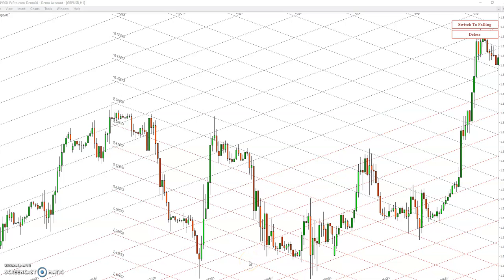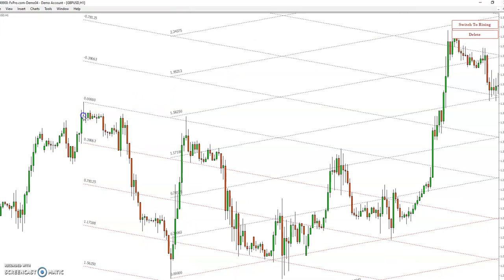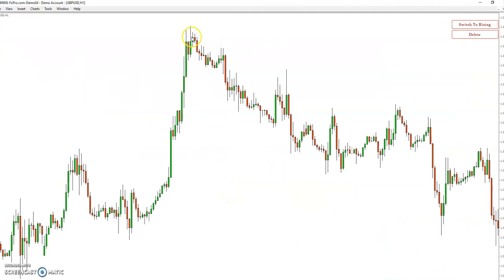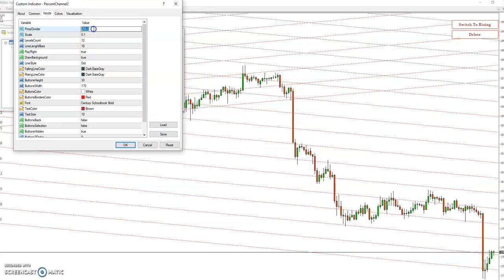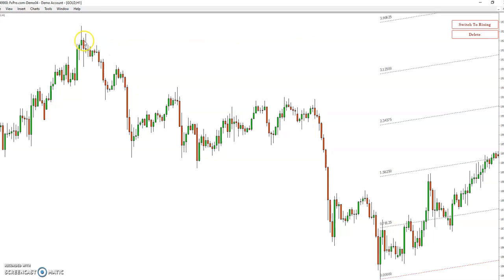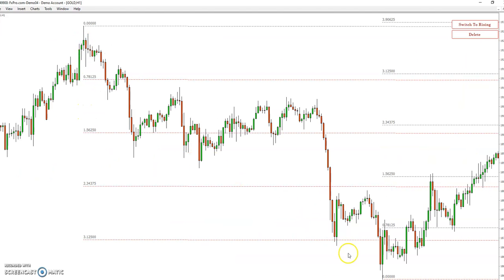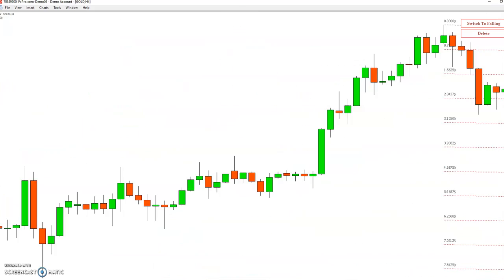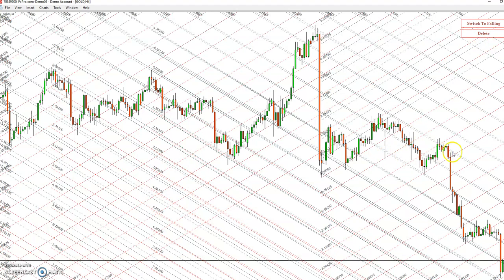Wd Gann Grid for MT4/MT5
AUTO GANN GRID By single-clicking on the last highs lows. also can use like support resistance. Chart scale also can change according to your need.

GEOMETRY TOOLS AVAILABLE FOR MT4 /MT5 & OTHER SOFTWARE